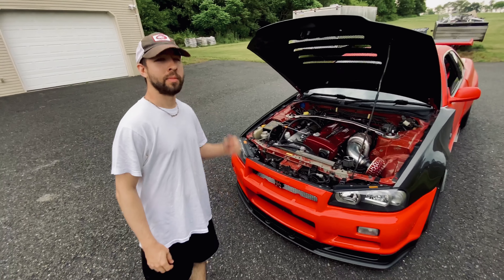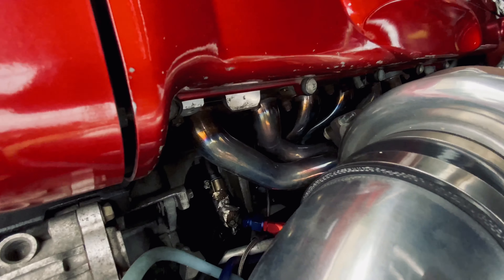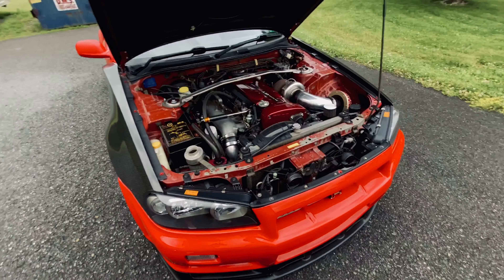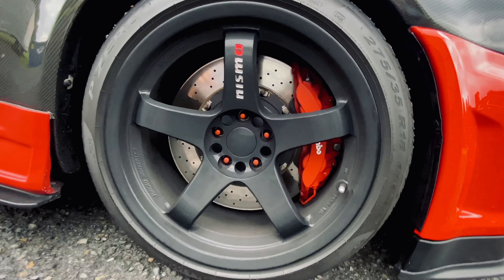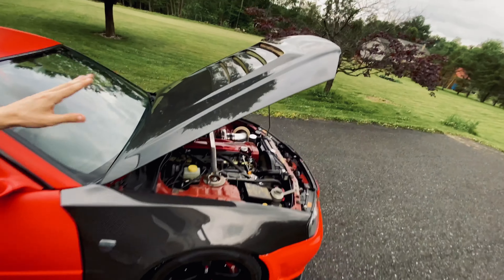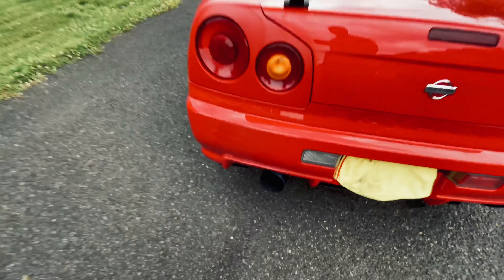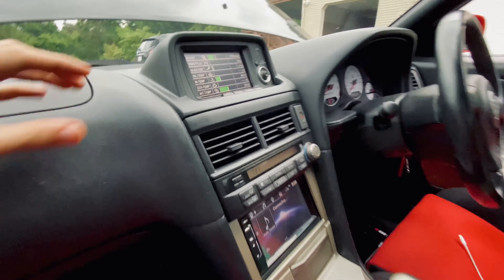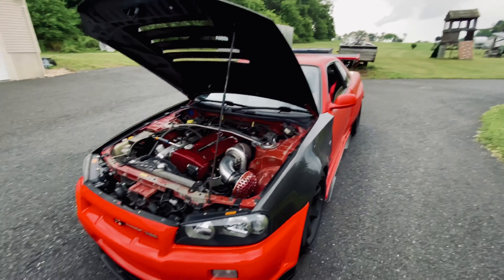NASCAR driver Jesse Iwuji checked out my Red R34 GTR V-spec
NASCAR driver @jesse_iwuji came over to check out my R34 GTR Vspec.

1 of 122 Active Red V-Spec

If you Want to hit us up online for anything
Gamertags-
SUDDOTH 1
SUDDOTH 2